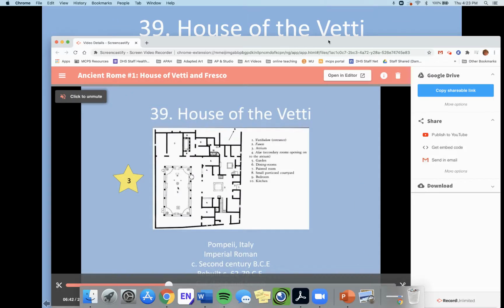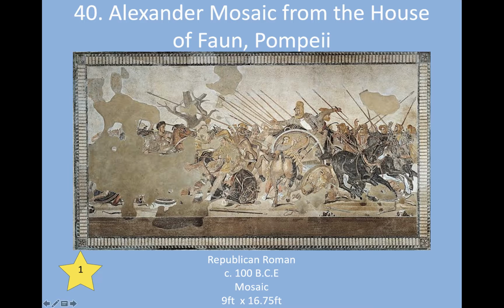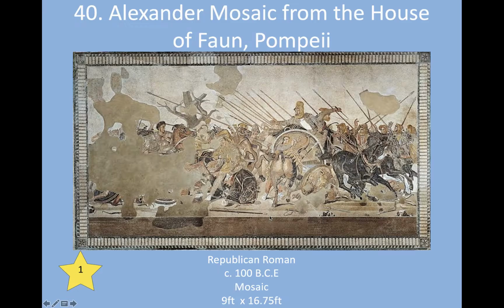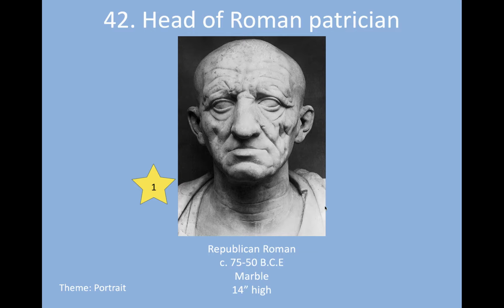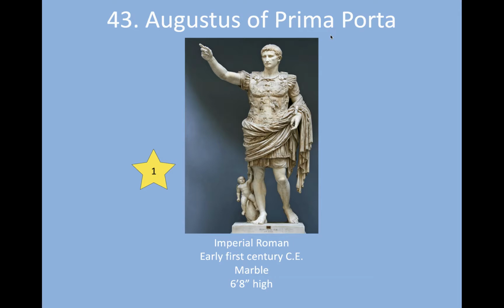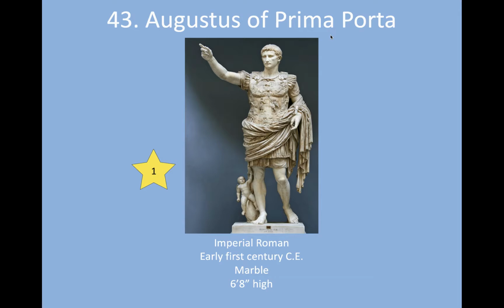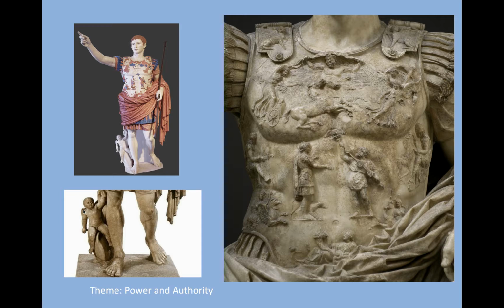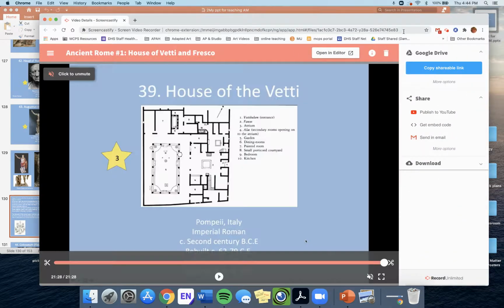Ancient Rome #2: Alex Mosaic, Patrician, Augustus